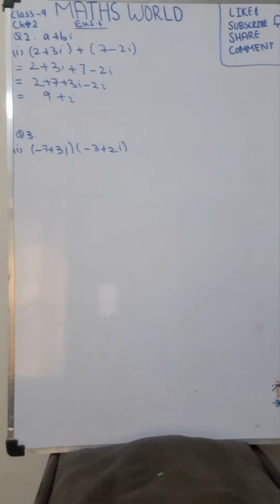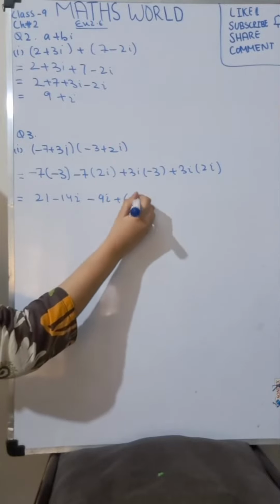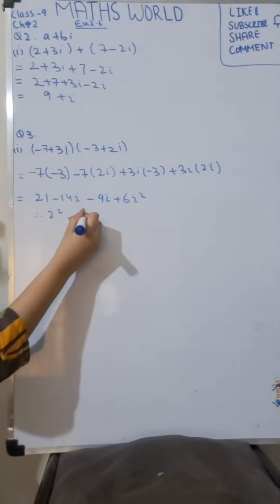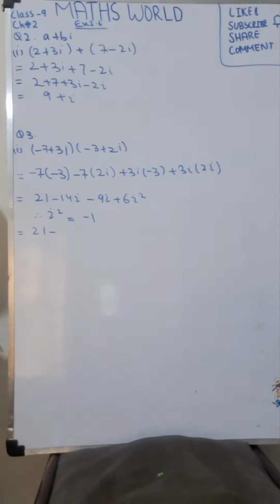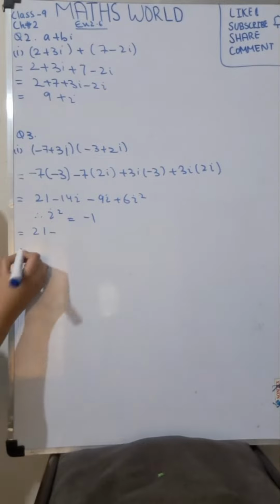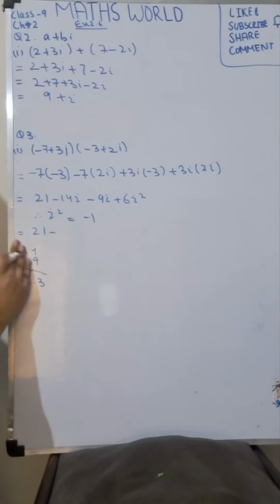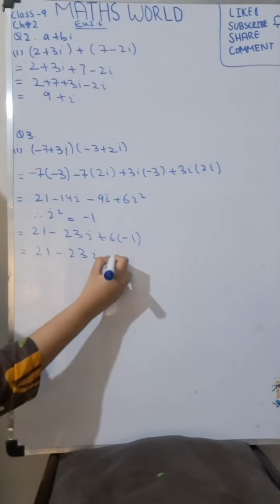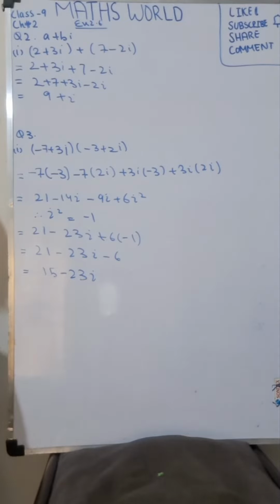Maths world by rida | Class 9 | Chapter 2 | Exercise 2.6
"Welcome to our educational YouTube channel! In this video, we'll dive into Chapter 2 of Class 9 Mathematics, focusing on Real and Complex Numbers. We'll specifically cover Exercise 2.6, where we'll learn how to represent numbers in the form a+bi, where 'a' and 'b' are real numbers, and 'i' is the imaginary unit. We'll go through examples, step-by-step solutions, and provide a clear understanding of this important concept. Whether you're a student preparing for exams or someone looking to refresh their math skills, this video will help you grasp the fundamentals of complex numbers in a simple and easy-to-understand way. So, let's get started with solving problems in the a+bi form!"

"Chapter 2 Real and Complex Numbers"
"Exercise 2.6"
"a+bi form"
"Complex numbers"
"Imaginary unit"
"Solving problems"
"Step-by-step solutions"
"Mathematics tutorial"
"Class 9 exam preparation"